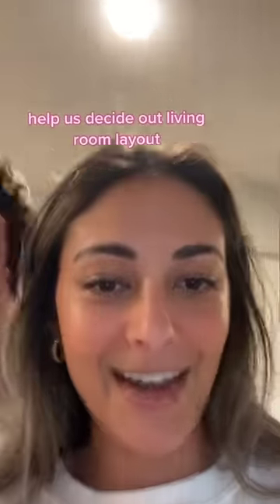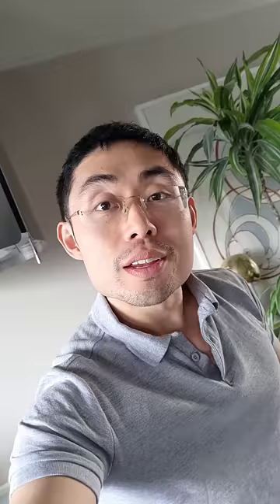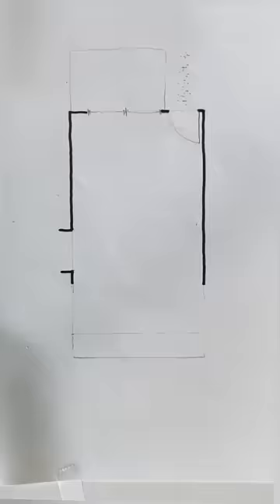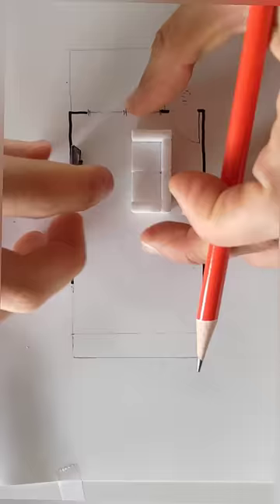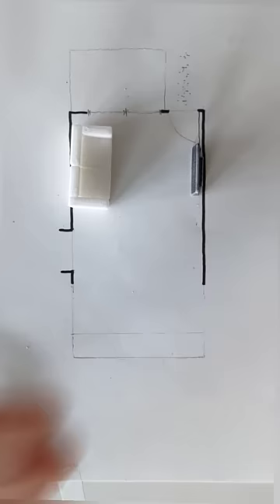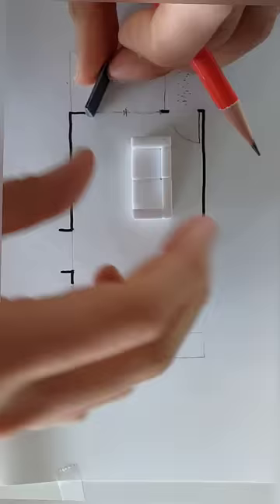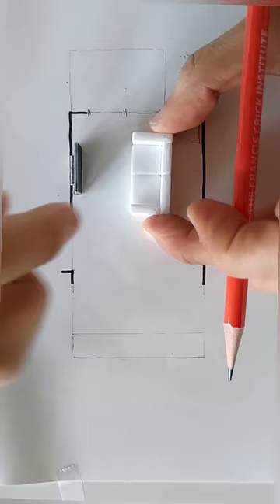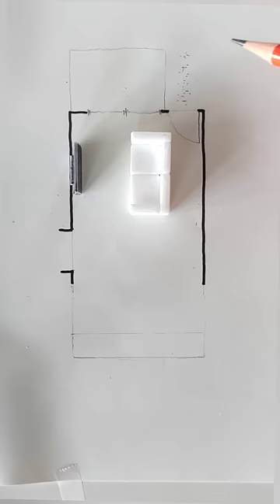once you analyse these popular living room layouts, there's a clear winner! all down to energy, flow